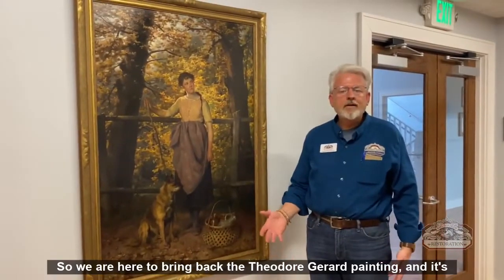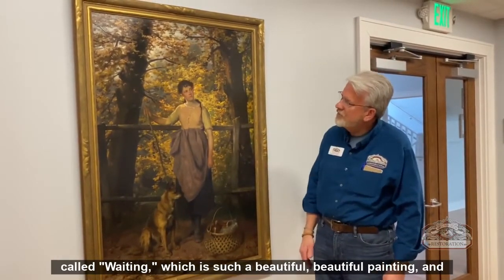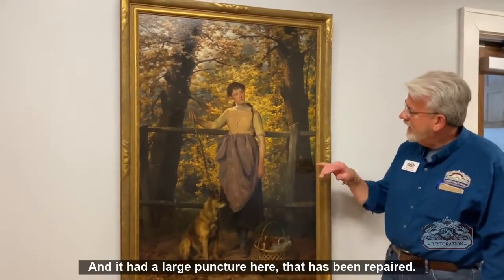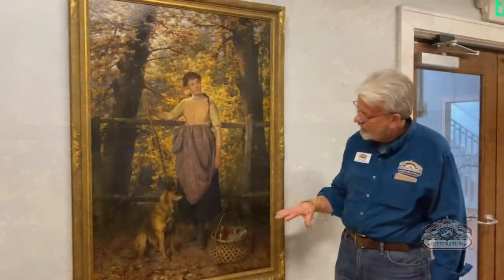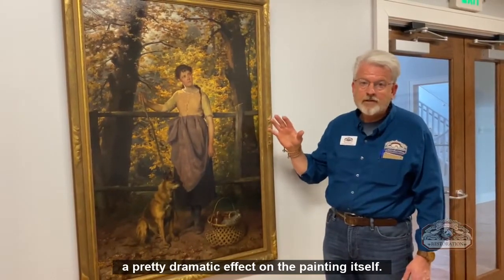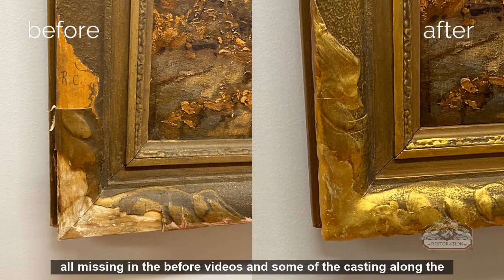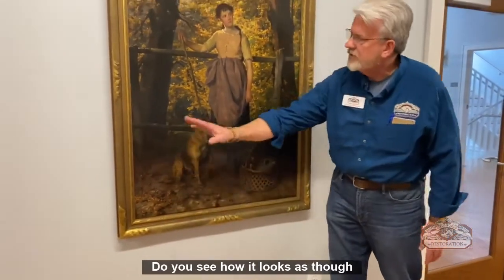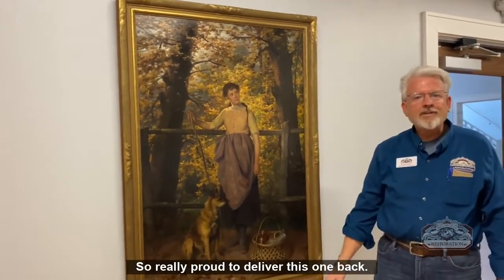Art Repair & Restoration | Waiting by Theodore Gerard - After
After some hard work by our resident artist, this beauty is ready to take its place back in the halls of the Warrenton Town Hall.  You may remember from the first video on this work that there was a puncture on the side, some detail missing from the frame, and it needed a good cleaning.  Those repairs have all been taken care of and its shine has come back!  The light coming through the trees just glows!  Such a stunning piece and we couldn't be happier!  Huge thanks to Warren County Schools, Preservation Warrenton, the Warren County Arts Council, and the town of Warrenton, NC for allowing us to help with this amazing painting!

Be sure to check out our for more information about restoring your family heirlooms!